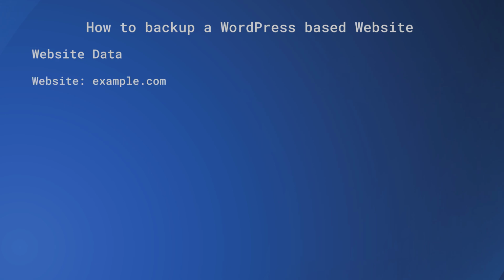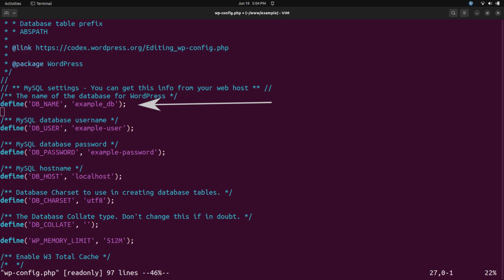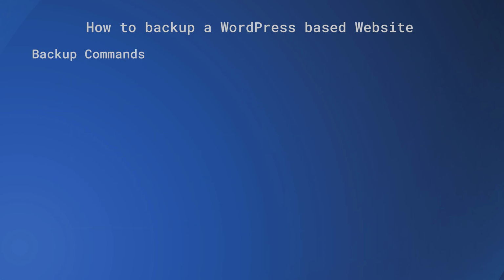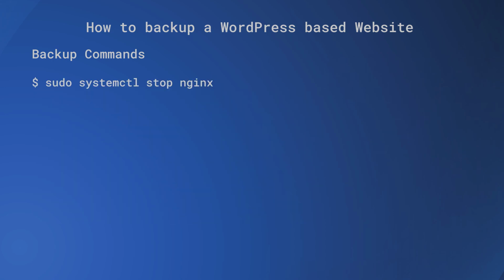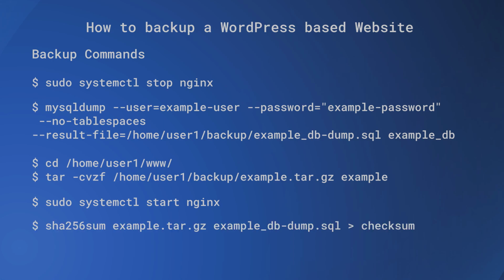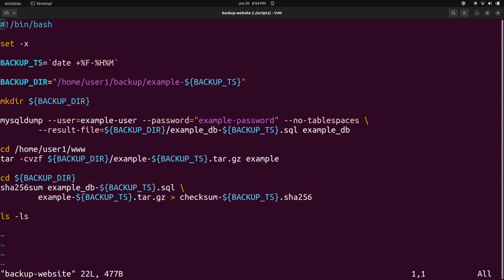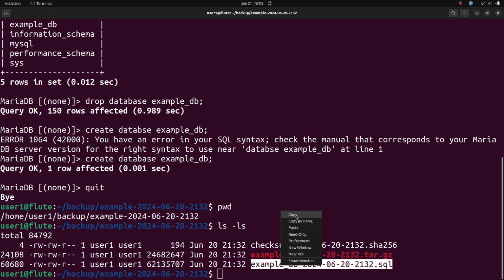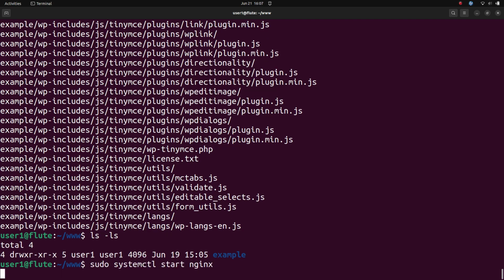How to Backup a WordPress Site using the Command Line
mysqldump and tar commands are used for backing up a WordPress based site. The backup and restore process along with commands is explained.

0:00  Introduction
1:03  Website data
3:26  Backup commands
6:24  Bash script for backup
7:06  Restore from backup